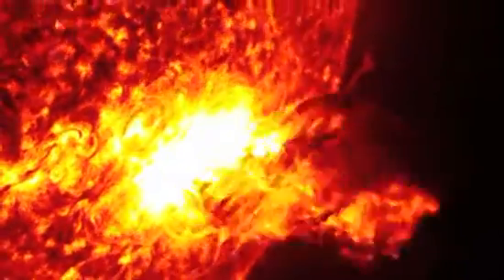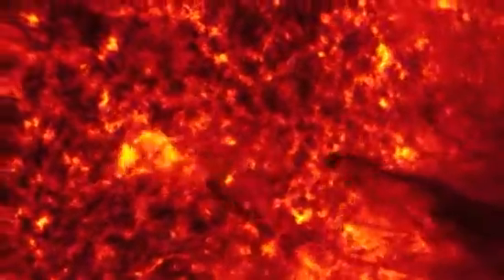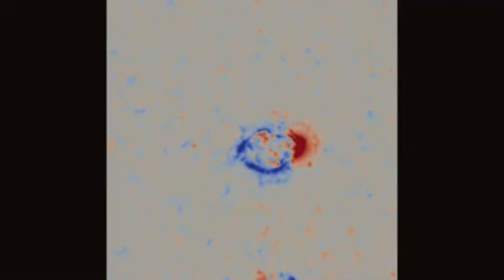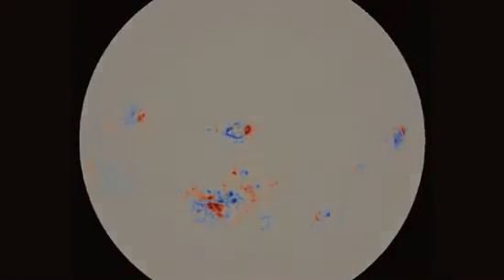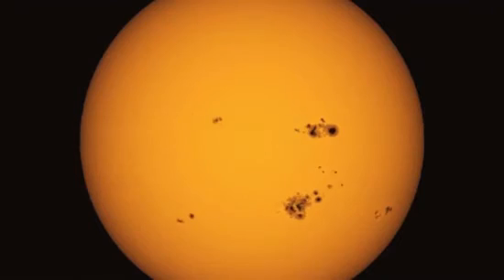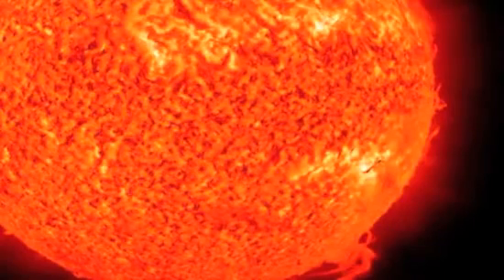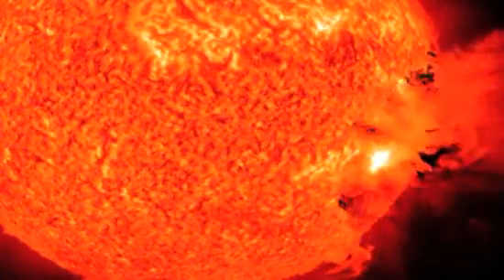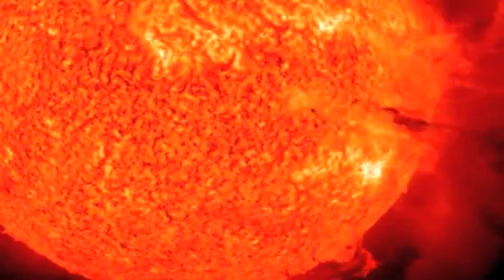Submerged Sunspots: "Sussed-Out" By Science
With a techniques borrowed from earthquake detection, researchers are learning to predict where sunspots will boil-up. That gives officials in charge of satellites, power grids and radio communications more warning of crippling geomagnetic storms.